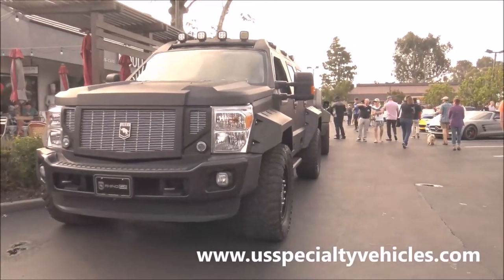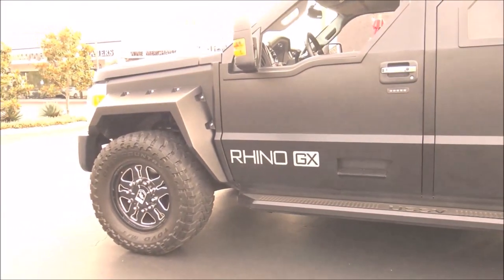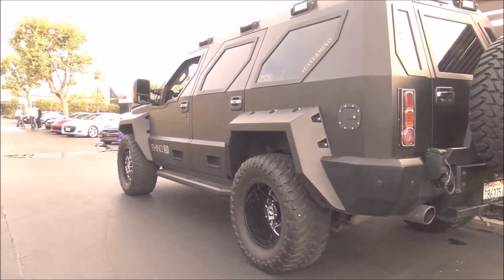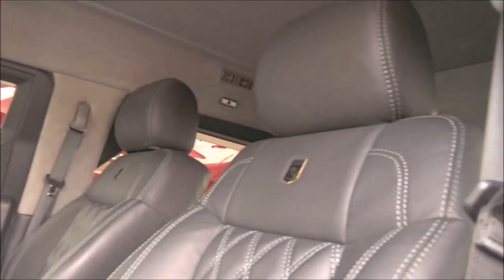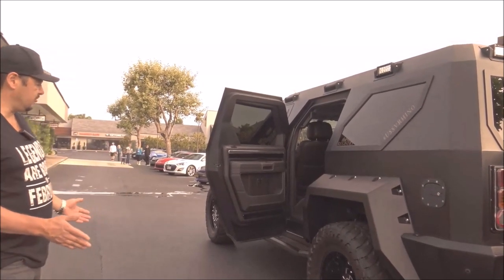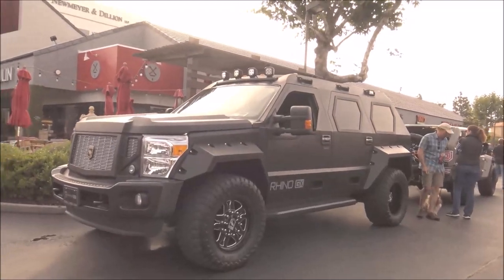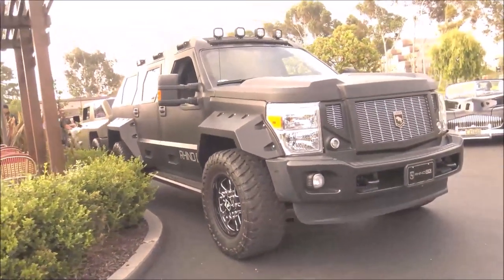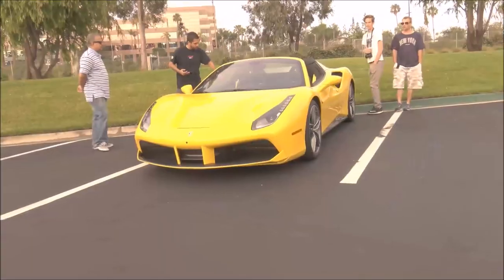2017 USSV Rhino GX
2017 USSV Rhino GX